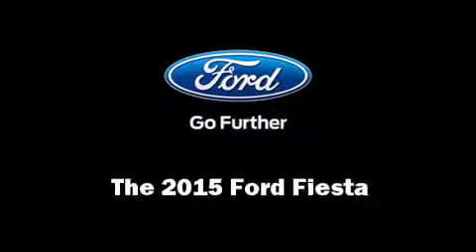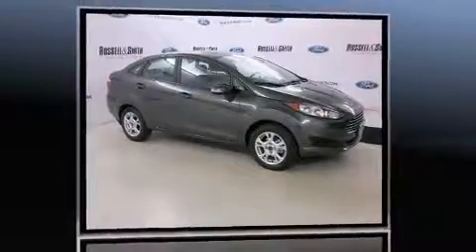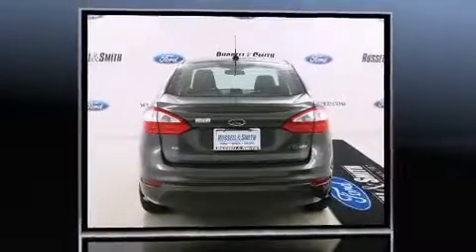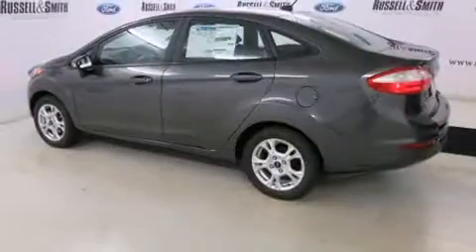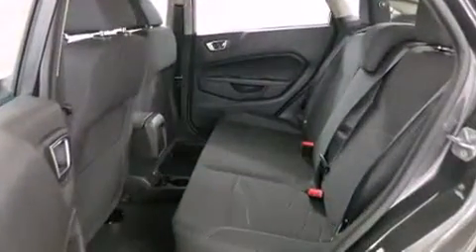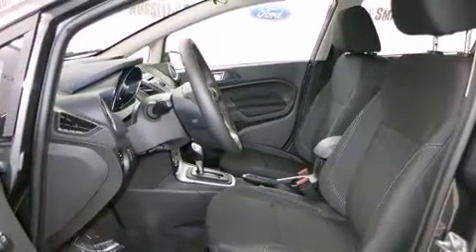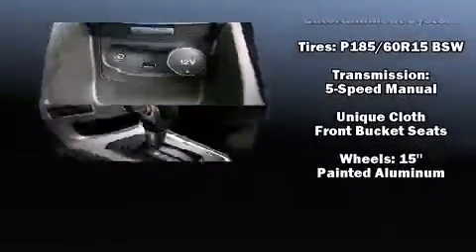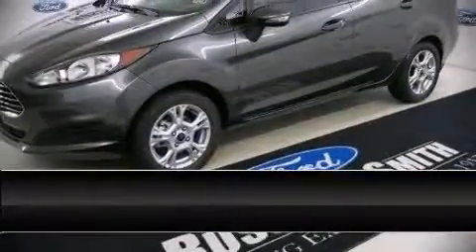2015 Ford Fiesta SE in Houston, TX 77025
3440 South Loop West Freeway

Step into the 2015 Ford Fiesta. This 4 door, 5 passenger sedan is waiting for you to take home! Smooth gearshifts are achieved thanks to the efficient 4 cylinder engine, and for added security, dynamic Stability Control supplements the drivetrain. Top features include remote keyless entry, delay-off headlights, front and rear reading lights, variably intermittent wipers, telescoping steering wheel, turn signal indicator mirrors, power windows, and air conditioning. Passenger security is always assured thanks to various safety features, such as: head curtain airbags, front SIDE impact airbags, traction control, ignition disabling, and ABS brakes. This car was designed with safety in mind, allowing you to drive with even greater assurance. Our knowledgeable sales staff is available to answer any questions that you might have. Please don't hesitate to give us a call.